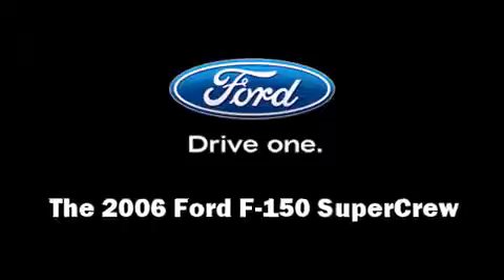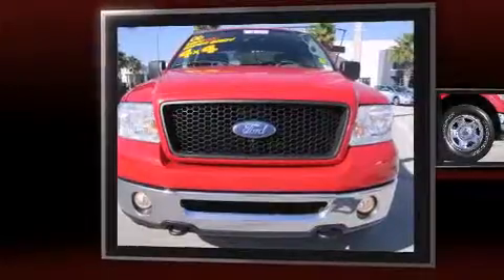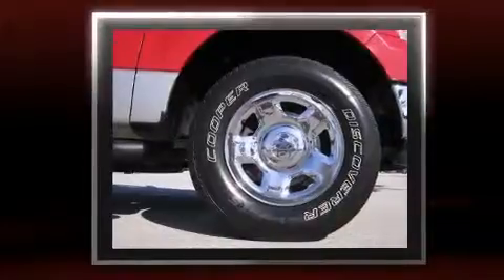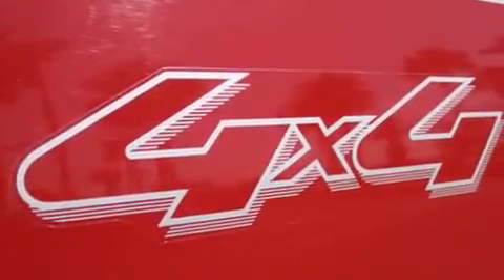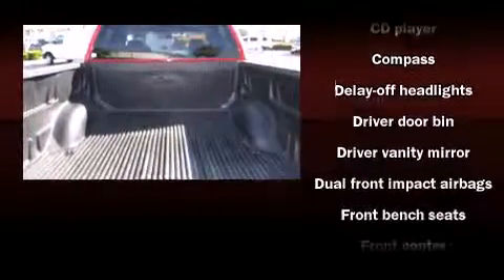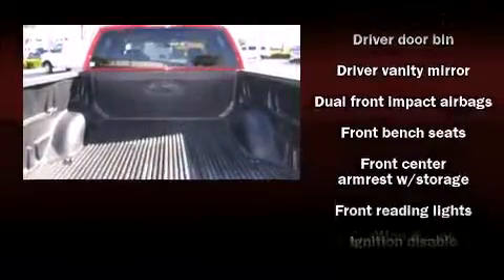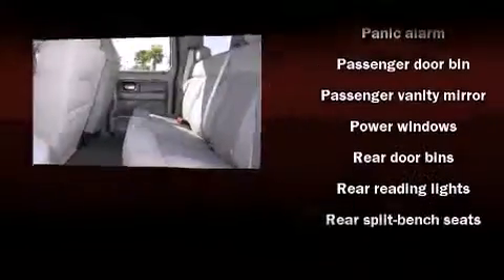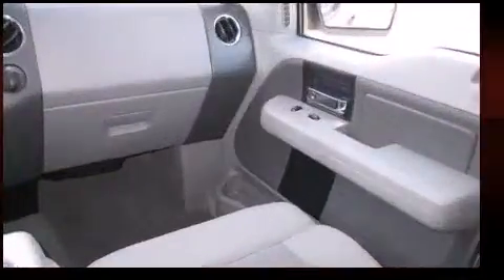2006 Ford F-150 4x4 Crew Cab XLT in Daytona Beach, FL 32124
1420 N. Tomoka Farms Rd.

Take command of the road in the 2006 Ford F-150 SuperCrew. It features four-wheel drive capabilities, a durable automatic transmission, and a powerful 8 cylinder engine. Top features include remote keyless entry, front and rear reading lights, front and rear cupholders, a tachometer, a rear step bumper, tilt steering wheel, power windows, and cruise control. You and your passengers will enjoy the stereo system, which includes a CD player with AM/FM radio, and 4 speakers, providing excellent sound throughout the cabin. Ford ensures the safety and security of its passengers with equipment such as: dual front impact airbags with occupant sensing airbag, a panic alarm, and 4 wheel disc brakes with ABS. We offer competitive pricing, and the area's best shopping experience. Please don't hesitate to give us a call.